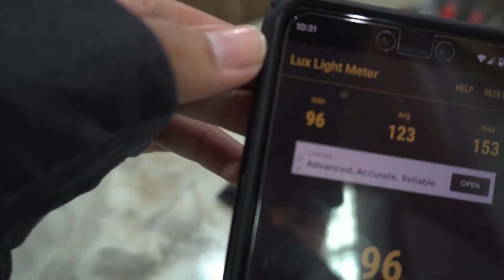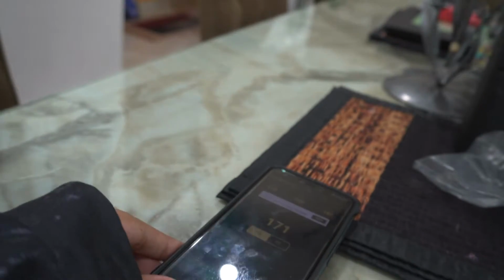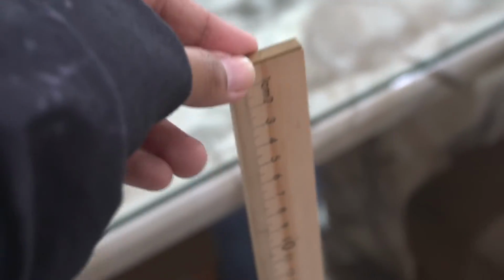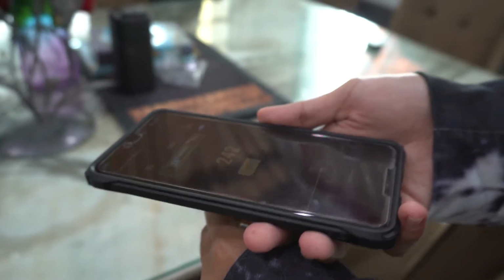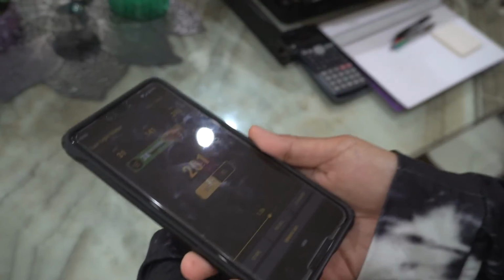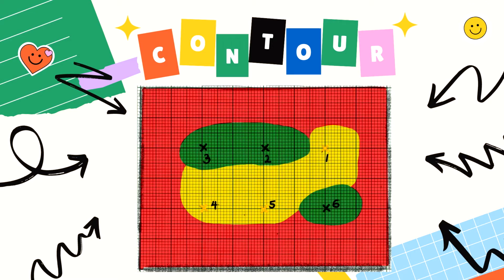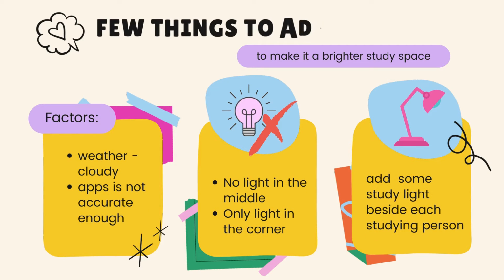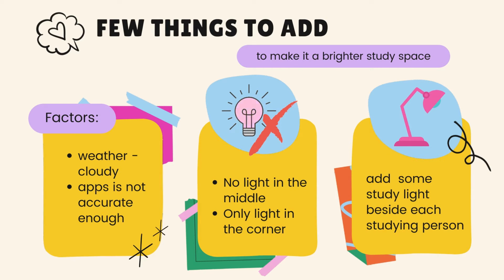Practical Test1 Dayana Batrisyia Binti Dino Mazali 2021610046